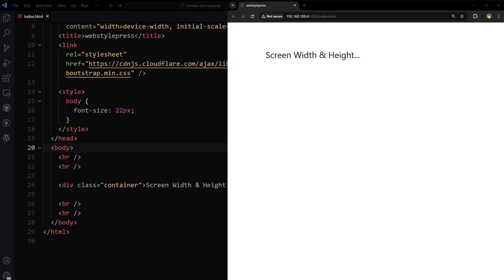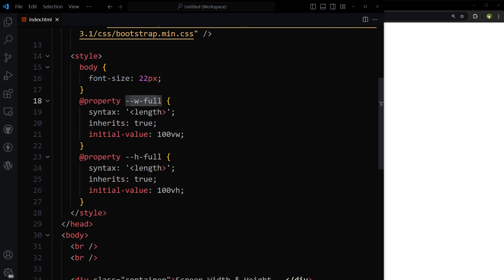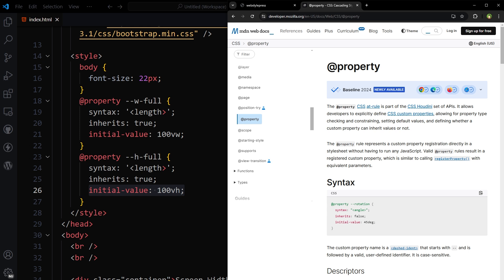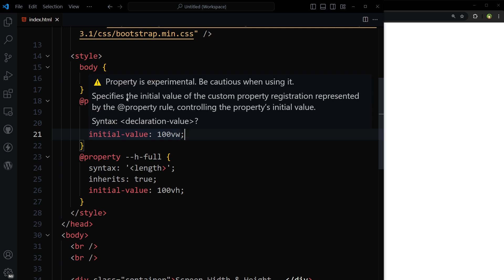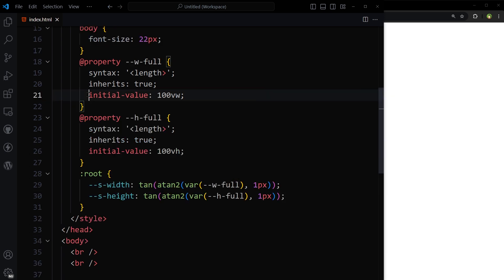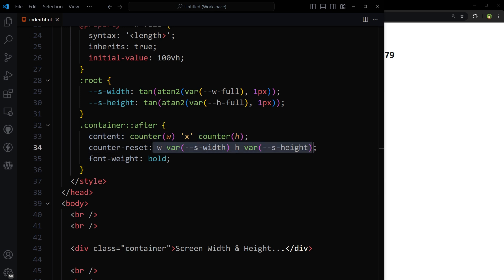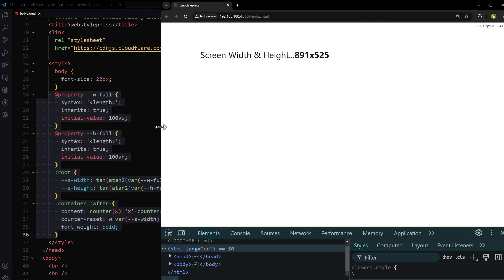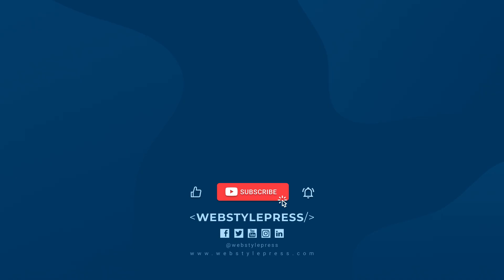How to Get Window Size in Pure CSS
Learn how can we get the screen width and height using pure CSS.